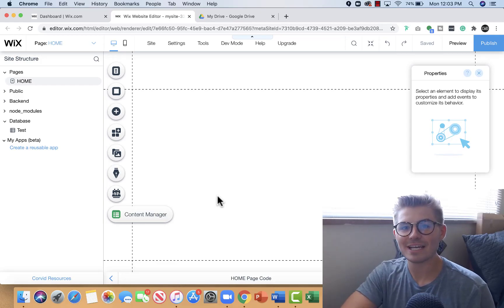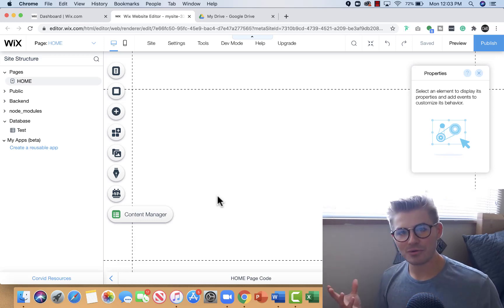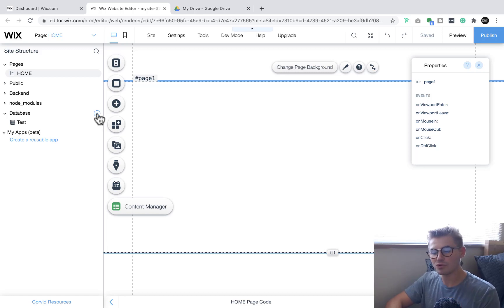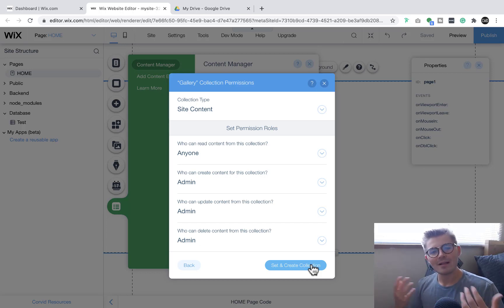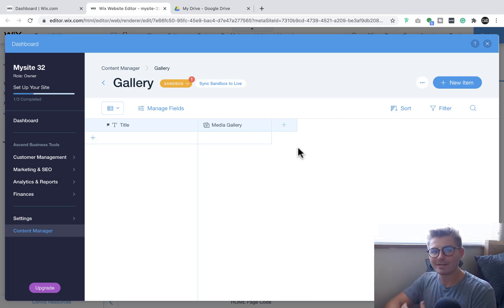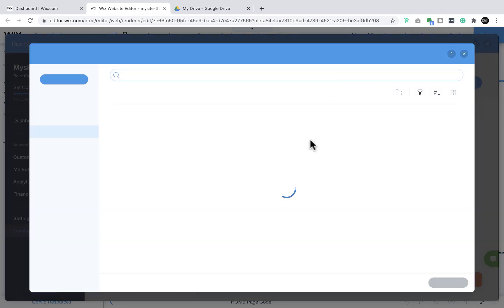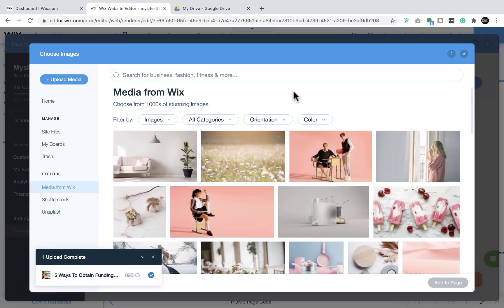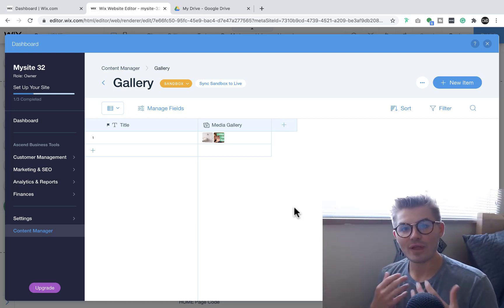How To Add Multiple Files To Your Database in Wix | Wix Training Tutorial 2020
How To Add Multiple Files To Your Database in Wix - Wix Training Tutorial 2020 | In this video I’m going to show you how to add/upload multiple files to your database at one time in Wix. No more multiple upload buttons.

Rather than taking my traditional tutorial route, and only uploading one file at a time to your database, exponentially increase the amount of time you save by uploading multiple files into your Wix Corvid database at one time.